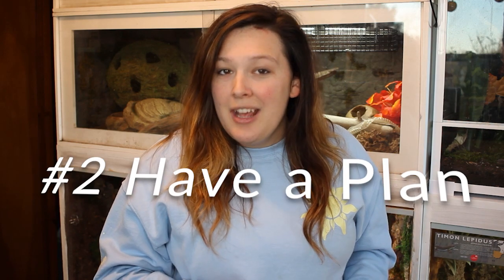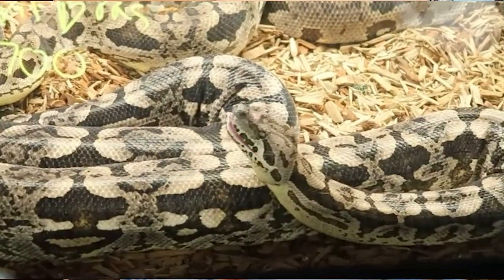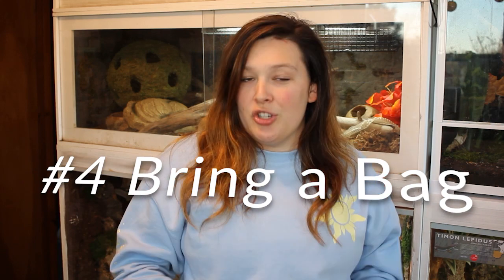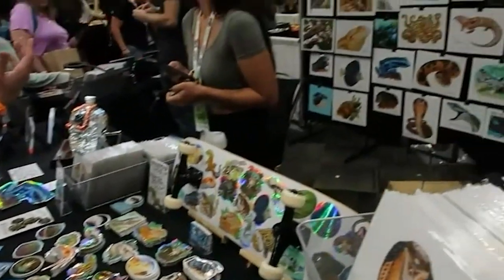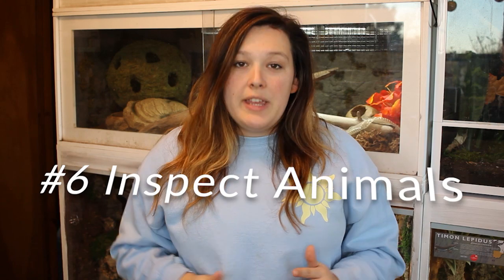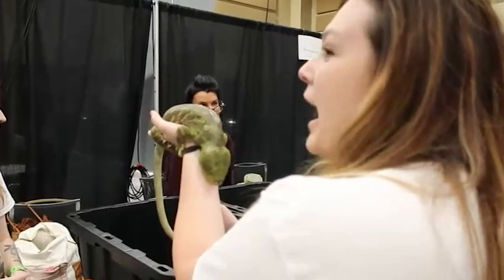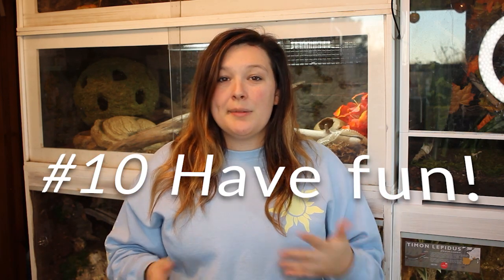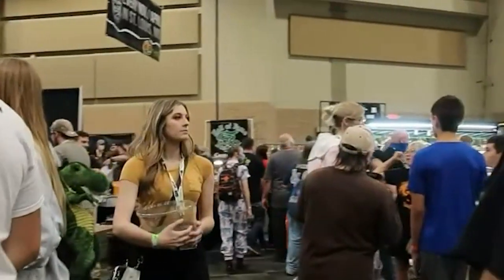10 Tips for Attending a Reptile Expo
◦•●◉✿ 𝙎𝙤𝙘𝙞𝙖𝙡 𝙈𝙚𝙙𝙞𝙖 ✿◉●•◦

Blog Hi guys! Happy Fall expo season! Here are my top 10 tips for efficiently tackling a reptile expo!

◦•●◉✿ 𝙎𝙤𝙘𝙞𝙖𝙡 𝙈𝙚𝙙𝙞𝙖 ✿◉●•◦

◦•●◉✿ 𝙁𝙞𝙡𝙢𝙞𝙣𝙜 𝙀𝙦𝙪𝙞𝙥𝙢𝙚𝙣𝙩 ✿◉●•◦